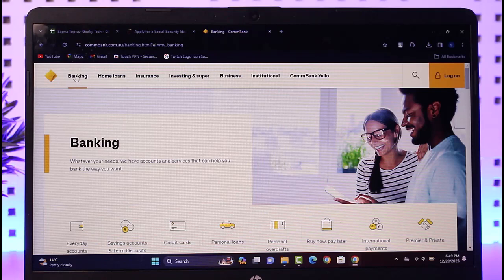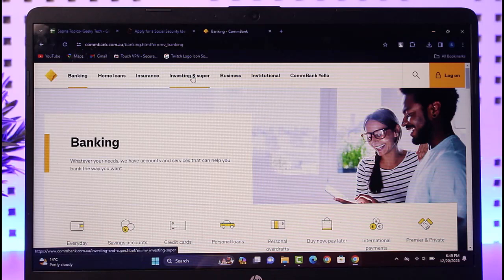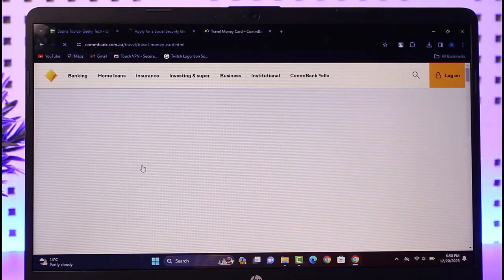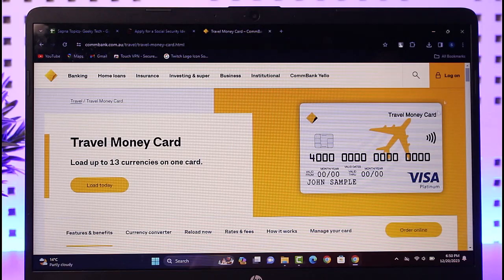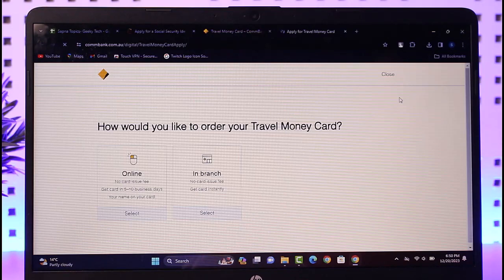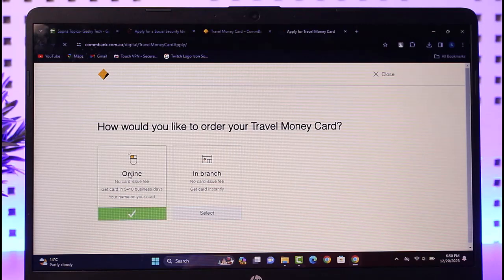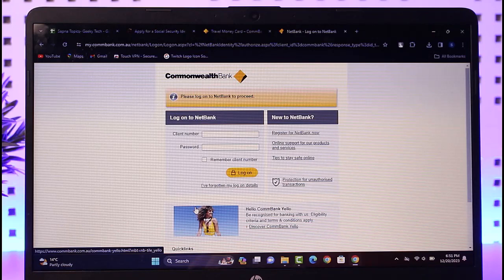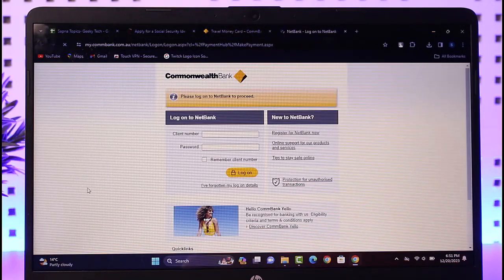How To Use Commonwealth Card Overseas !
In this tutorial, I will guide you on how you can easily use commonwealth card overseas by following some easy steps.
0:00 Intro
0:14 Access Commonwealth
0:29 Travel money card
0:42 Use card
1:54 Conclusion